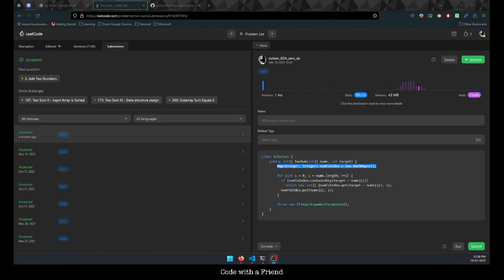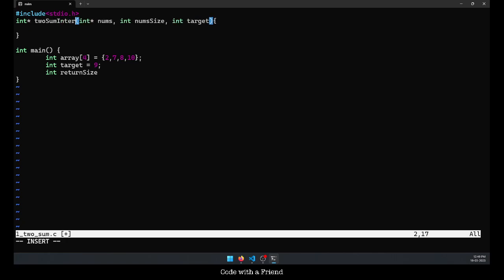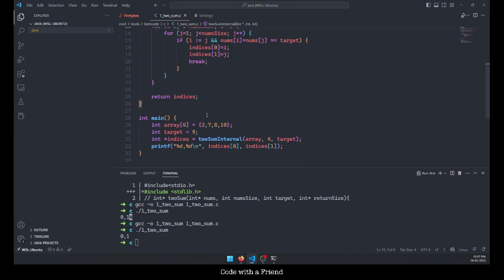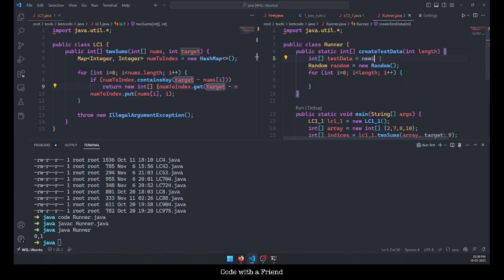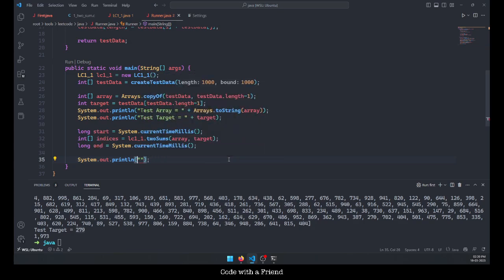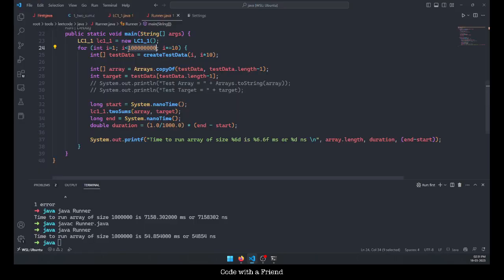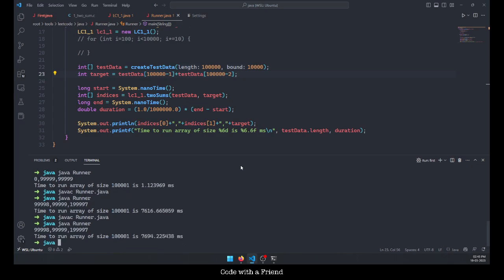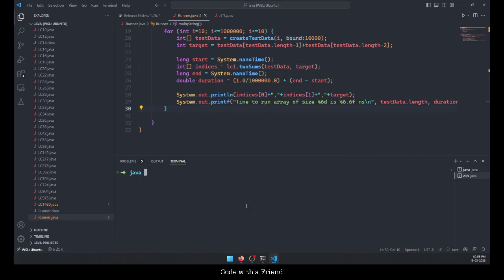Understanding Big O notation with a LeetCode easy problem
This video is purely experimental and very ad-hoc. I tried to test my set up with a simple problem. Big-O notation is a very important concept in Computer Science. In this video I tried to demonstrate how Big-O notation impacts program performance through a very scrappy bench marking setup.